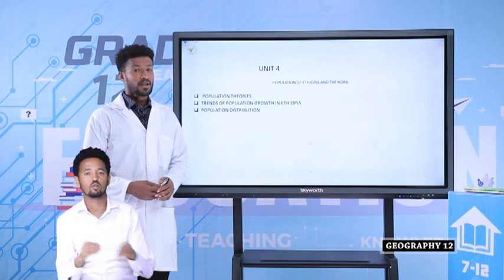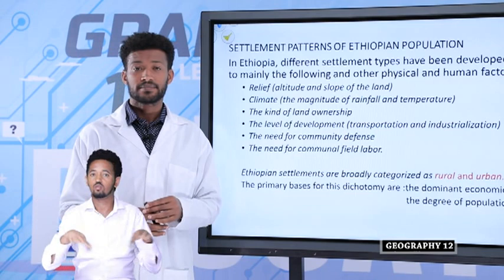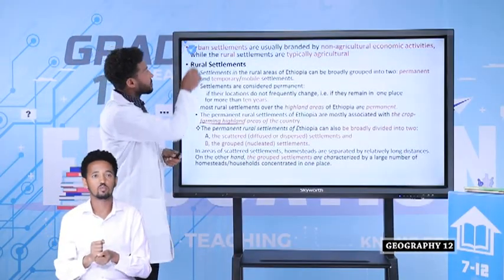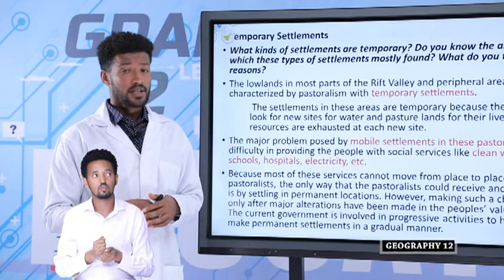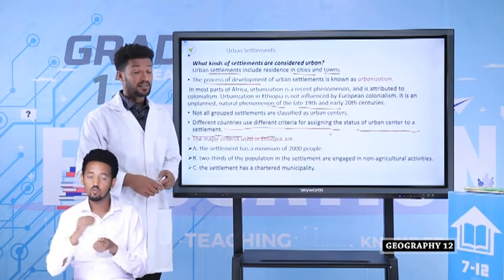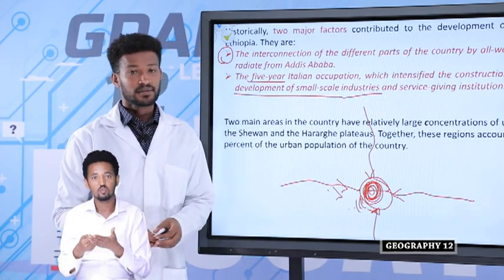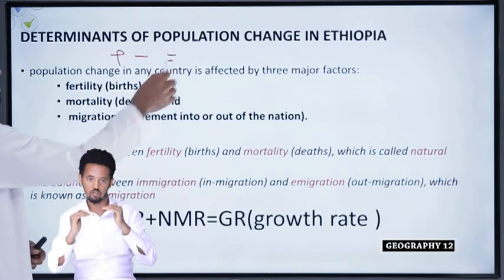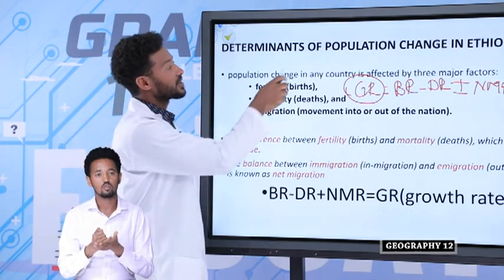GEOGRAPHY GRADE 12